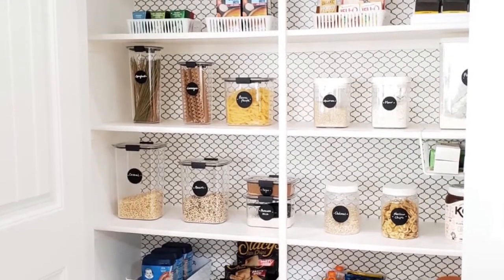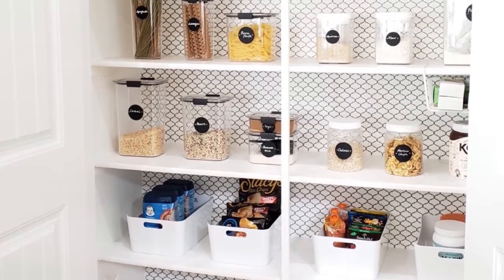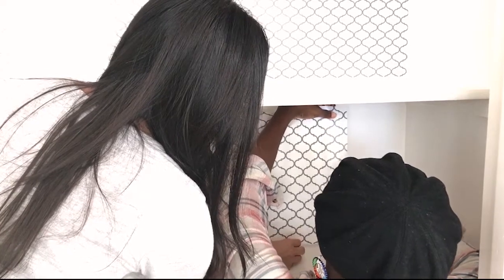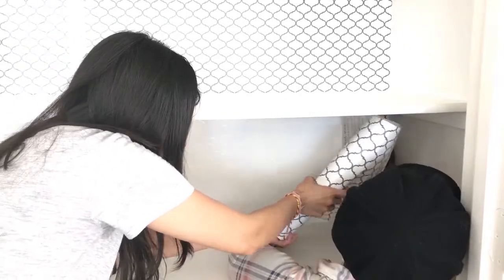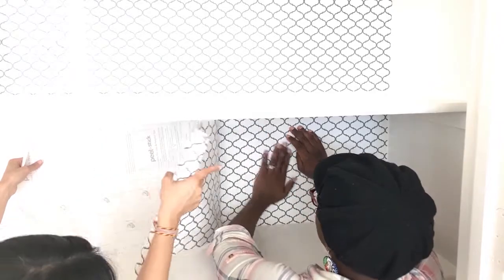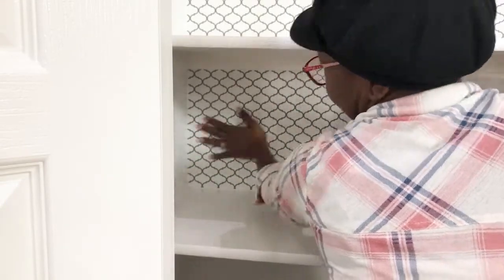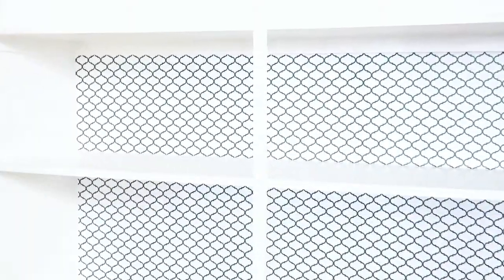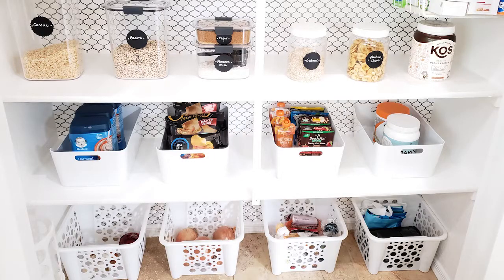New Pantry + Wallpaper! | Adorning Our Home: Ep 2 - New Pantry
Continuing with our home renovation series, in this video, I will be showing you how I decorated our new pantry with some pretty, yet simple wallpaper!